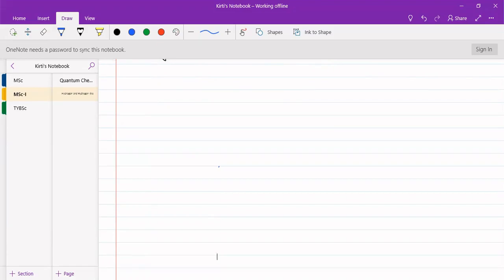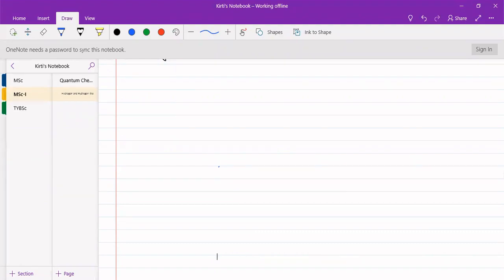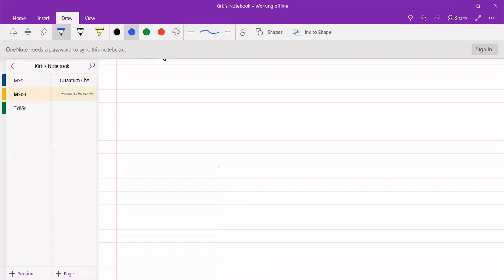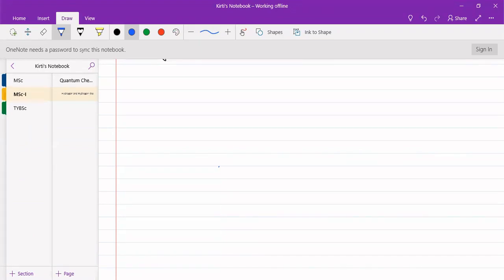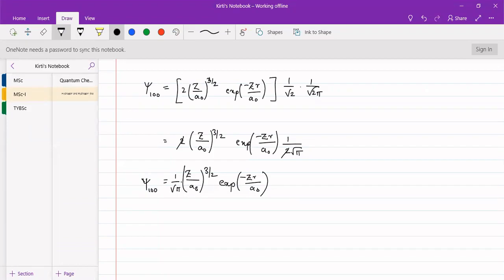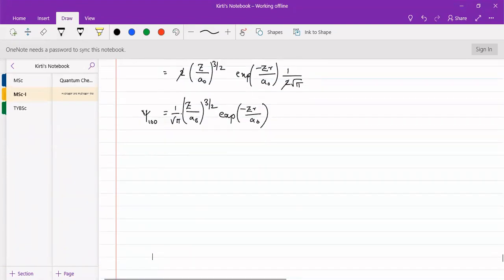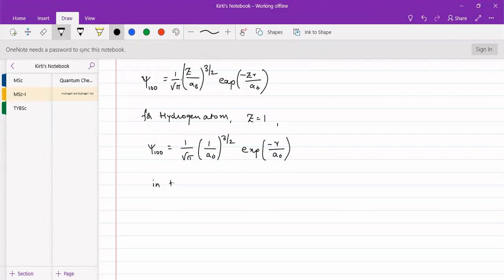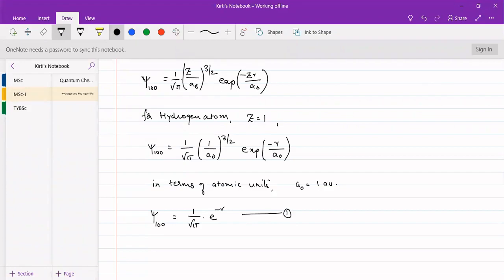Wave Functions Of Atomic Orbitals || Quantum Chemistry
This lecture describes overall wave functions of atomic orbitals.